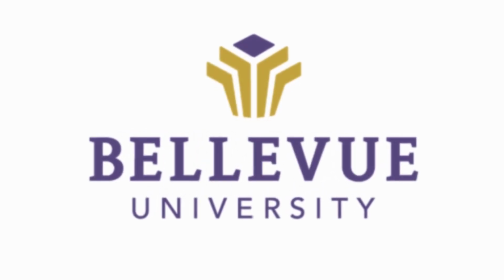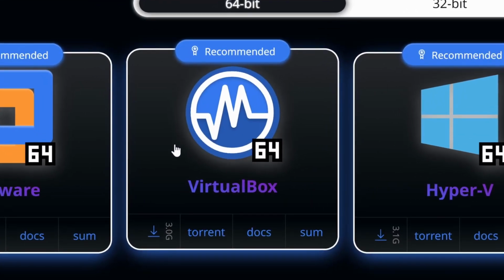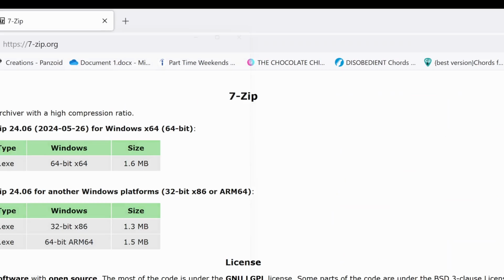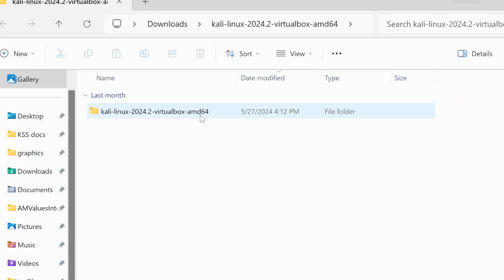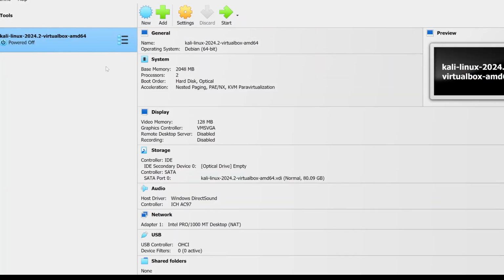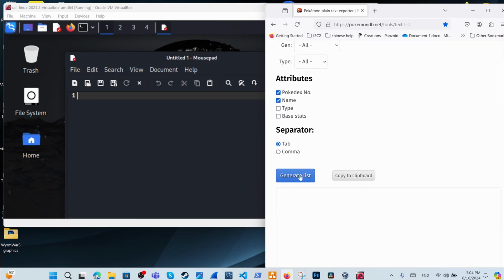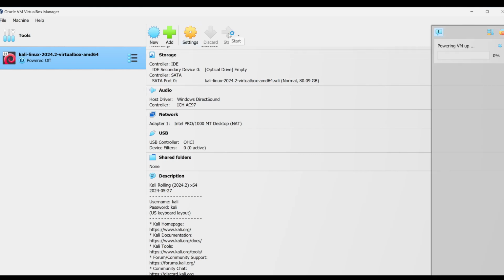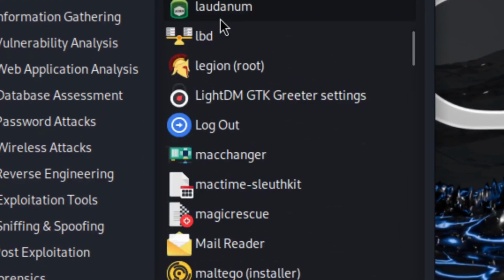How to Install A PreBuilt Kali Machine on Virtual Box (For any PC)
What you will need:
 A hypervisor otherwise known as a virtual host that allows you to run different computer operating systems within your computer without it causing any changes to your main computer system.  So like a computer within a computer.
Here are some suggestions:
 * Oracle Virtual Box
* VM Ware
* Hyper V
* Qemu
I suggest Oracle's Virtual Box because it is FREE and works on  ALL platforms with few issues and is great for BEGINNERS and pros.
You may also need to download a file archiver to complete the installation process after downloading your Prebuilt file from the Kali Website.
**For Windows users like me, you can download the free 7-zip archive tool found
  **For Mac users, you can find the free Unarchiver tool in the Mac App store.
For Linux users, you may or may not need to download any additional tools to handle the prebuilt Kali file, but there are tools you can download such as the p7zip tool.  To install, use the command: sudo apt-get install p7zip-full